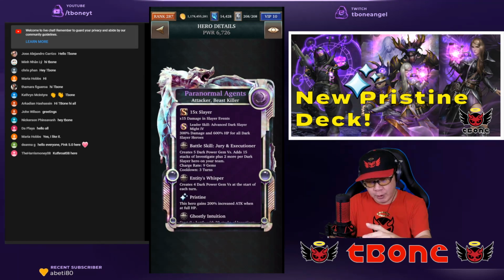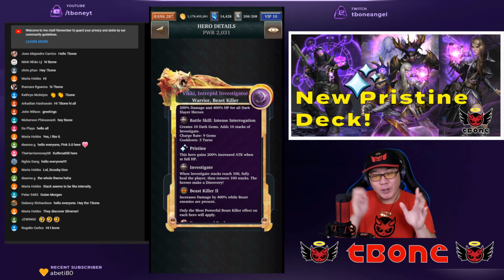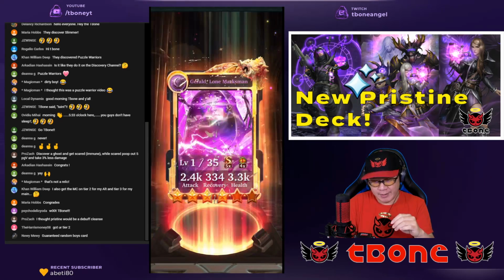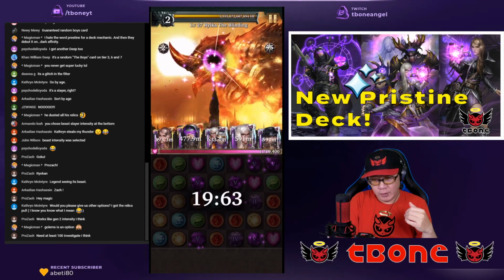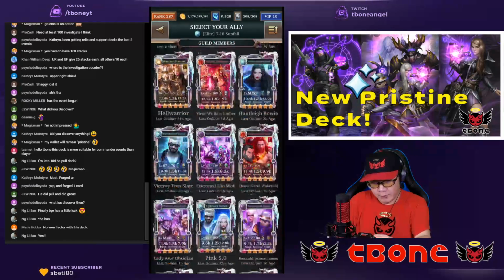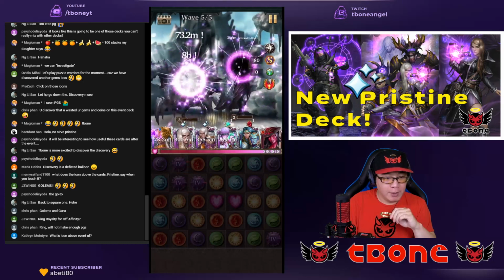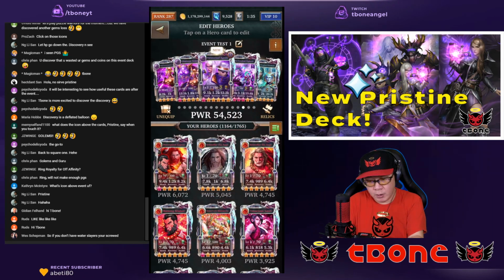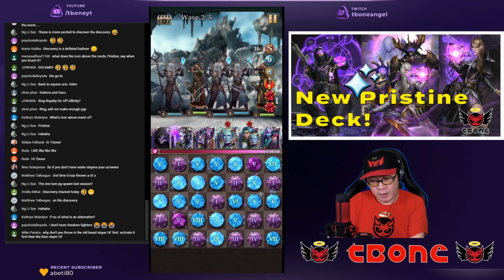LGOH # 422 - Occult Retribution Event Preview!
The second deck of the Radiant Sphynx Season is a Dark Beast Killer Slayer deck, that features the new Pristine Mechanic, where deck fully heals yourself.  How is the deck?  Let's take a look!